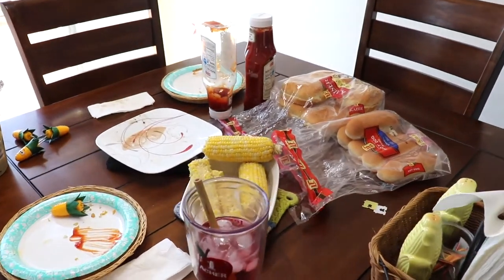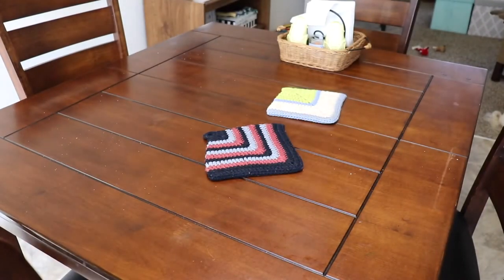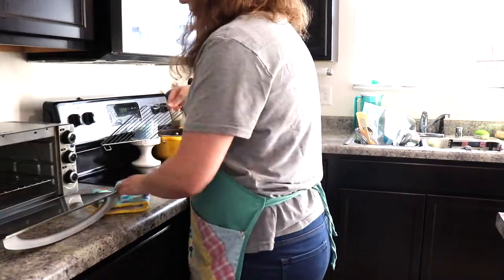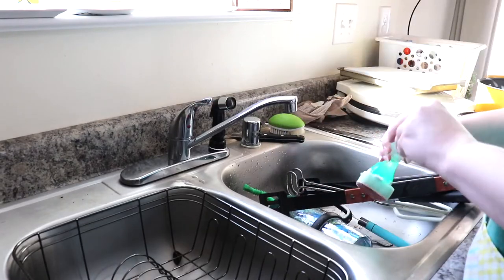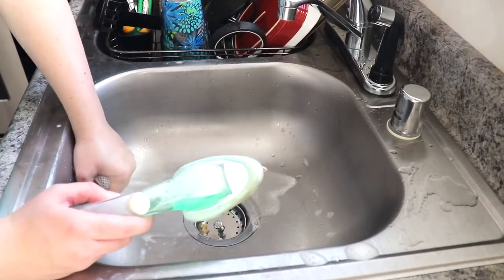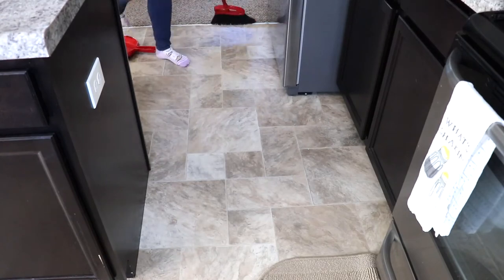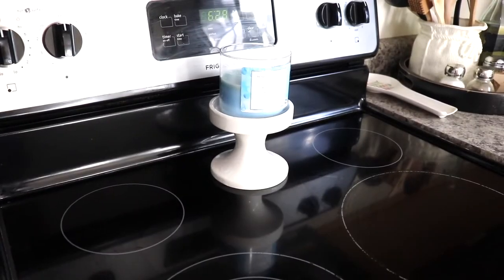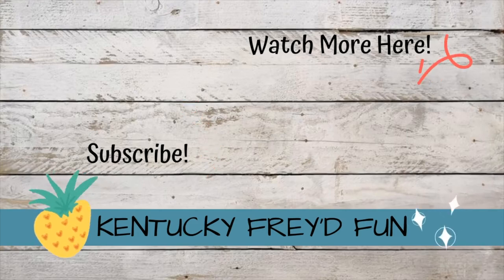Nighttime CLEAN WITH ME (Collab with Chance)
Today, I am sharing another NIGHTTIME CLEAN WITH ME! This is a Collab with my newest YouTube friend, Chance! I hope that you enjoy both of our videos, and that they give you just the CLEANING MOTIVATION you need!

MUSICE CREDITS:
1.

I have been happily married for 6 years this June 2019! I am a puppy momma to our little Maltipoo, Chewbacca!

My hubby and I started our channel simply to document our Financial Peace Journey. As of April, we are now Debt Free! Along with our Financial Peace Journey videos, you will find Lifestyle type videos. I enjoy keeping our home clean & clutter free, holiday & seasonal decorating, cooking, and of course, shopping! You will find those types of videos on our channel!

I hope that you enjoy my Channel, as much as I enjoy creating the content! And, remember to Click the little BELL icon to receive notifications of my latest video! I look forward to growing together!